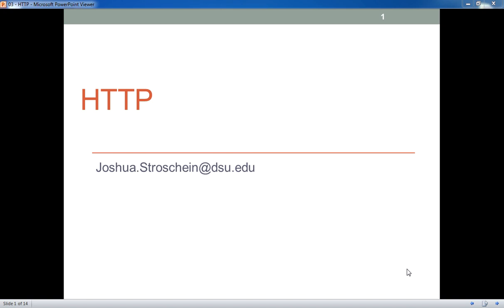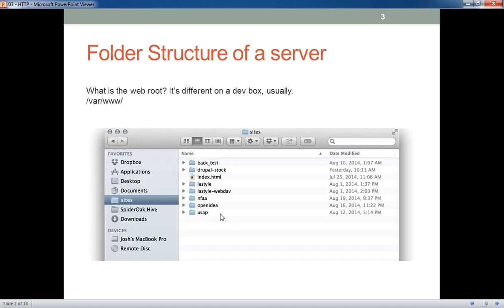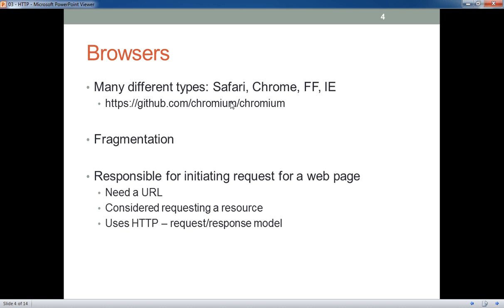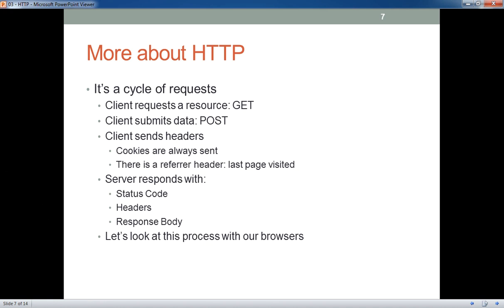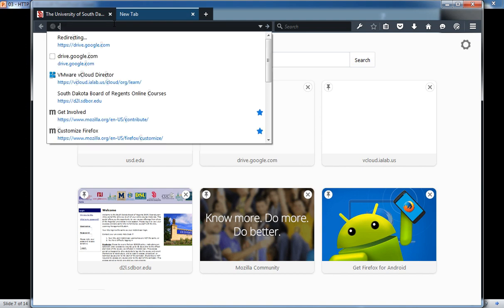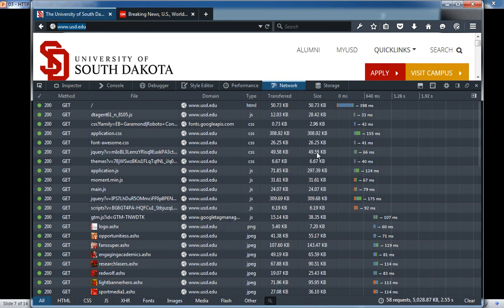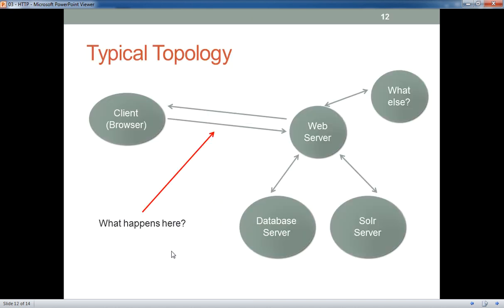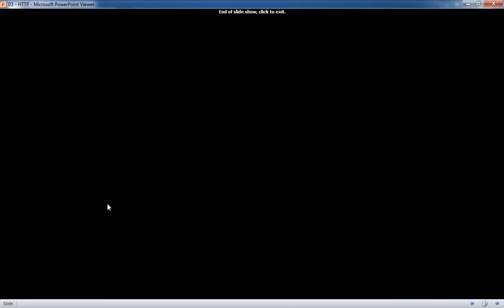01 - Hyper Text Transfer Protocol (HTTP)